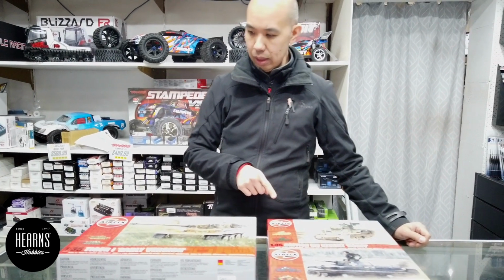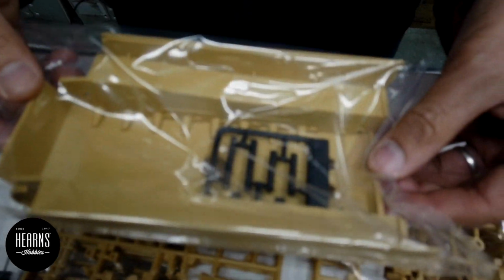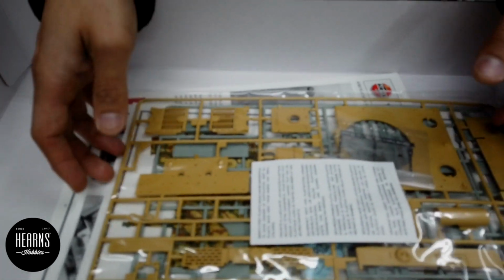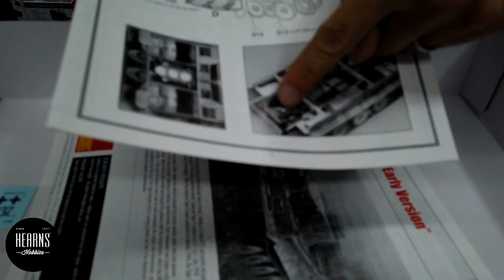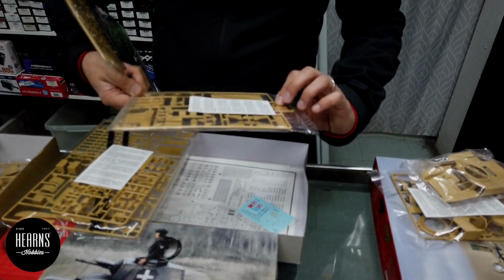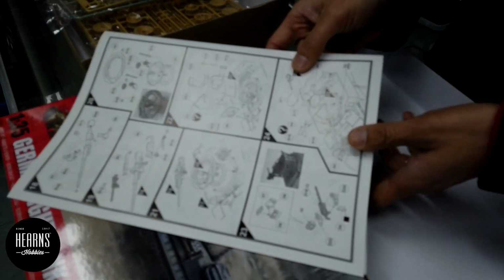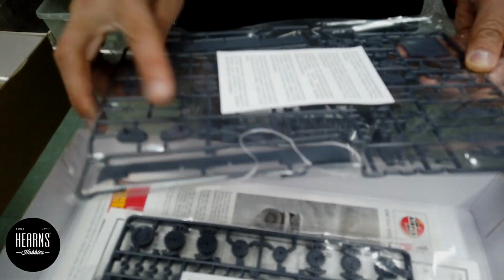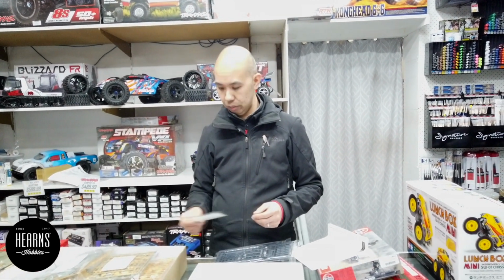2019 AIRFIX 1/35 TANKS UNBOXING | TIGER 1 | M3 STUART | 35T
Airfix is releasing a range of 1/35 armor plastic model kits as part of their 2019 uncatalogued. Today we are unboxing the first 3 models: